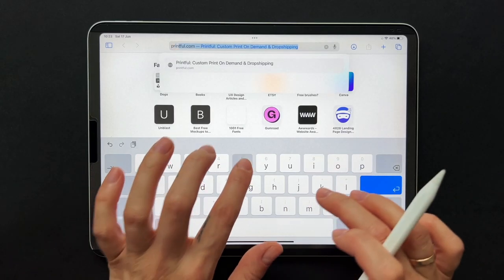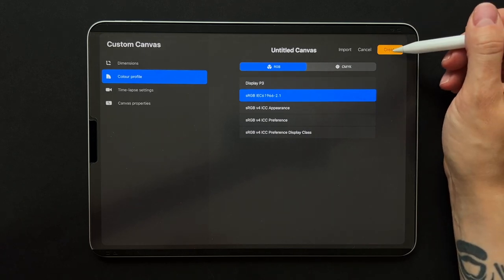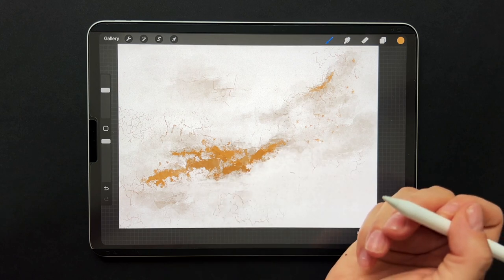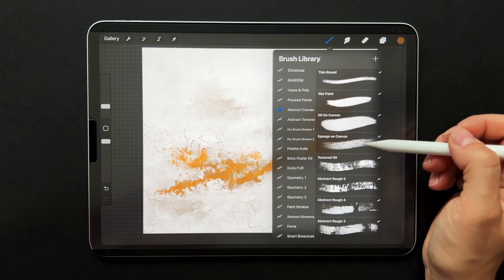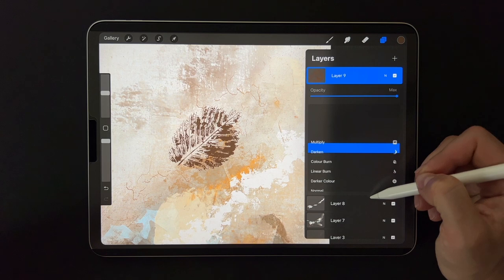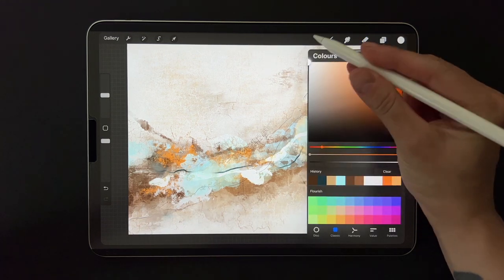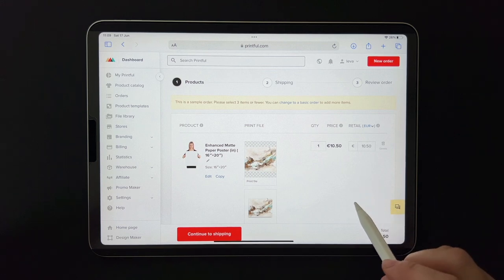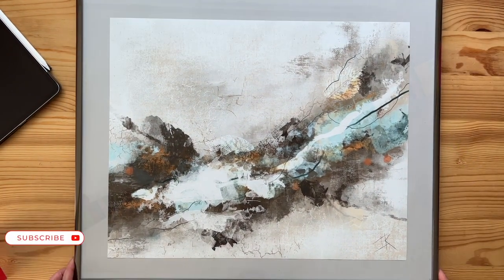How I paint and print my Procreate digital abstract art using Print on Demand (POD) and Printful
This is my most interesting video ever! I will show you how I create and order my artwork. You'll see how it looks printed and which settings to use. I will show you my process in Procreate on how I make my abstracts.

Sorry, where I said that I was gonna link another video, it didn't show up! But I meant this one:

All feedback is greatly appreciated! Would love to read your comments! 😍

My brushes can be found on ETSY. Below are the exact brush sets I used in this video:

Abstract Textures brush set:

Abstract Canvas brushes:

Pressed leaves and flowers:

Boho Poster Creator Kit brushes: